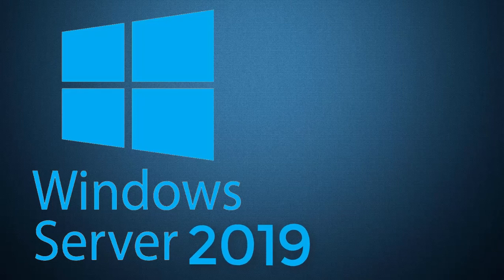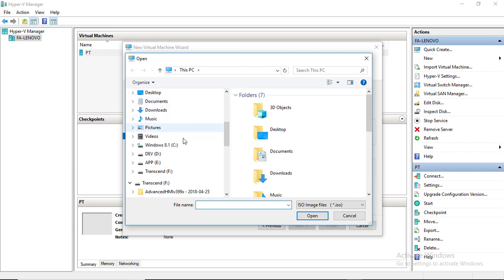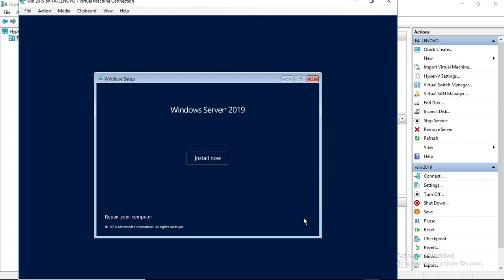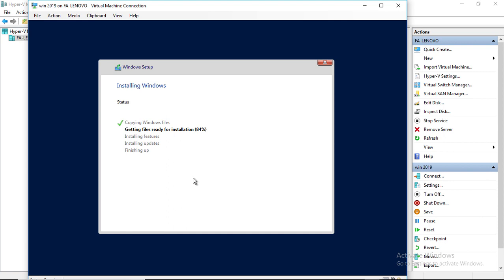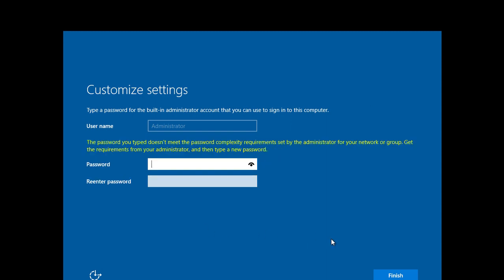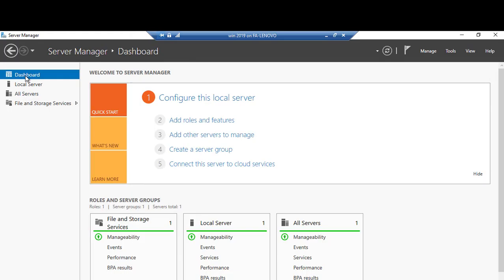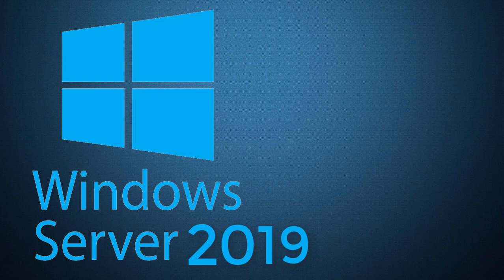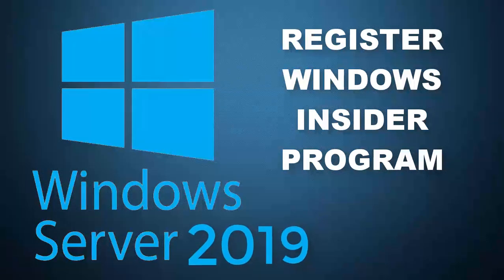Windows 2019 : Installation and What's New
What is new in windows 2019 server and how to install it on Hyper-v? Windows Server 2019 is a server operating system under development by Microsoft as part of the Windows NT family of operating systems. It was announced on March 20, 2018, and the first Windows Insider preview version was released on the same day. Windows Server 2019 will be released in Q3-Q4 (quarter), 2018.

Windows Server 2019 has the following new features:

Windows Subsystem for Linux (WSL)
Support for Kubernetes (Beta)
Other GUI new features from Windows 10 version 1809.
Storage Spaces Direct
Storage Migration Service
Storage Replica
System Insights
Improved Windows Defender.